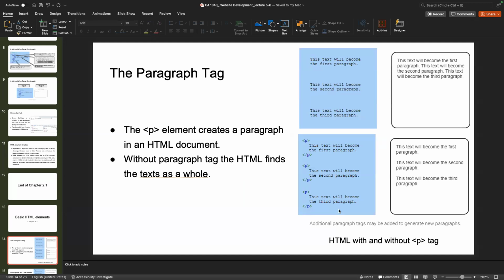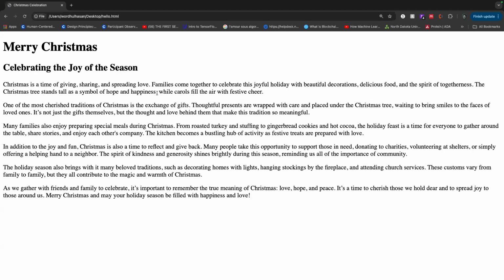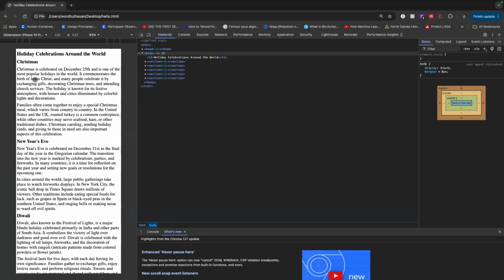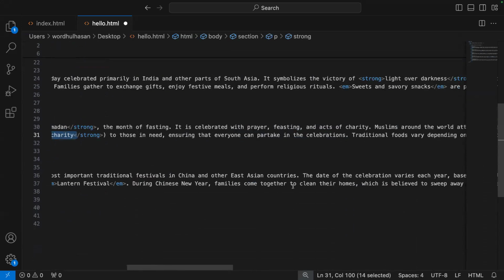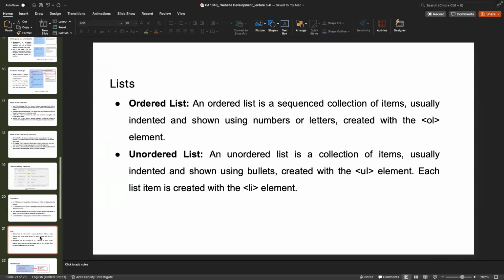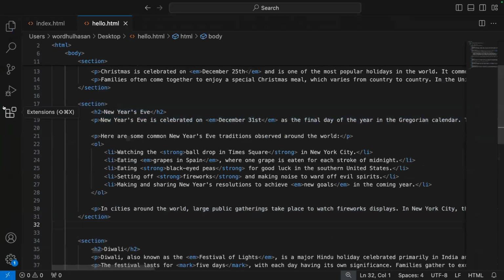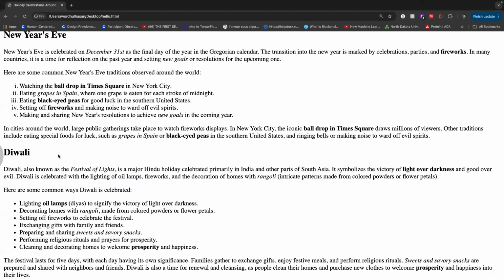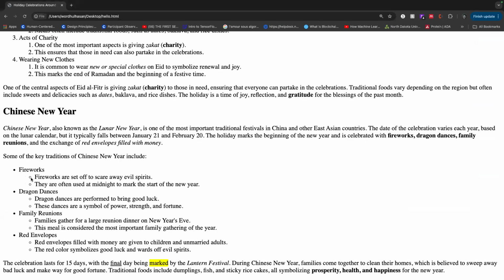2.2 Basic HTML elements